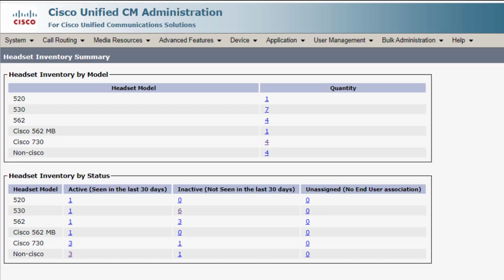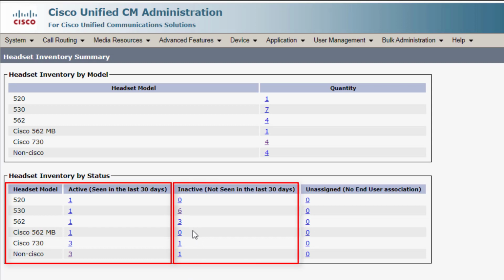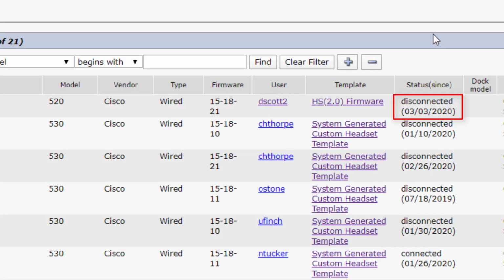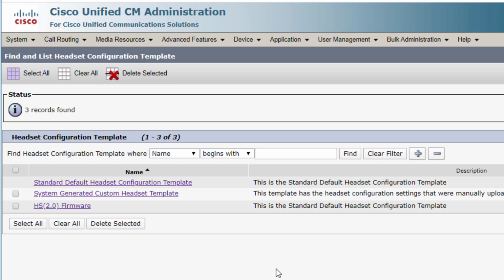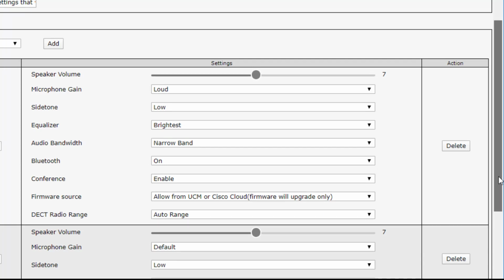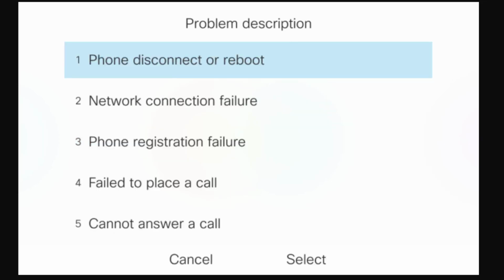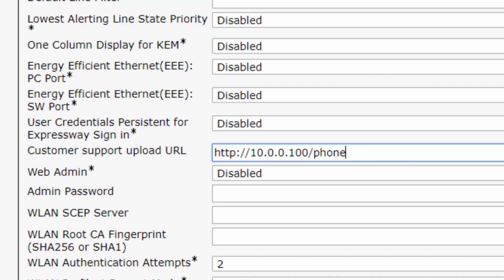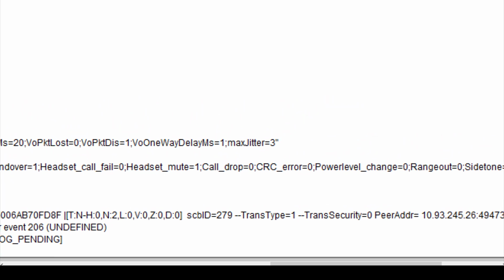Optimizing Cisco Headset Management in CUCM: Tools & Troubleshooting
Discover how Cisco Unified Communications Manager (CUCM) simplifies managing headsets across your organization! In this video, we explore the powerful new features in CUCM 12.5(1)SU1 and 11.5(1)SU7, including real-time headset monitoring, inventory insights, and remote management tools. Learn how to:
* Monitor headset status, models, and users with ease.
* Manage firmware updates and configuration settings remotely.
* Diagnose and resolve IT issues with advanced troubleshooting tools.
Whether it’s managing Cisco or third-party headsets, CUCM empowers IT teams with enhanced visibility and control. Watch now to level up your headset management game!